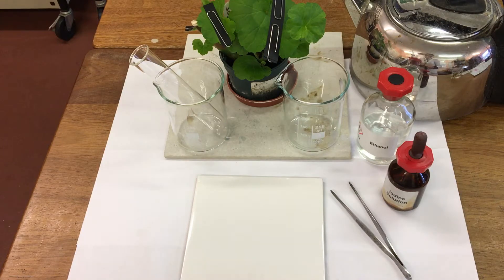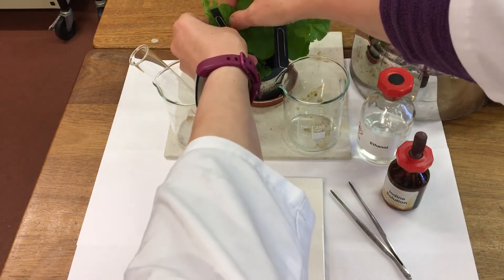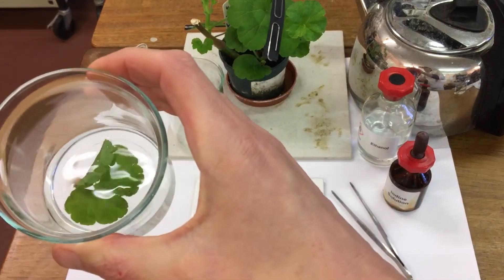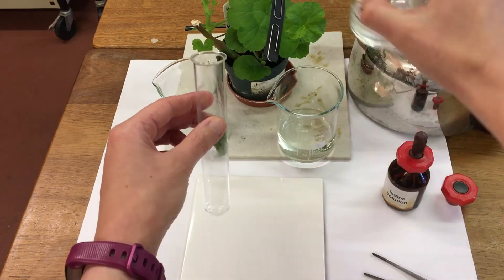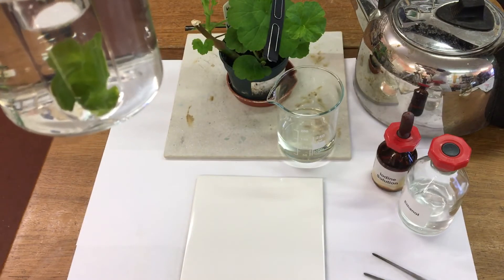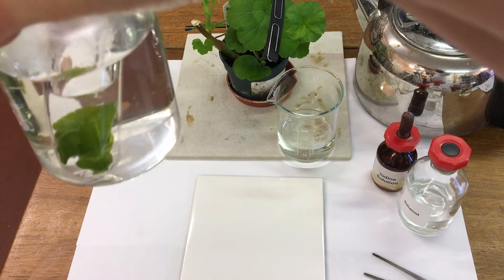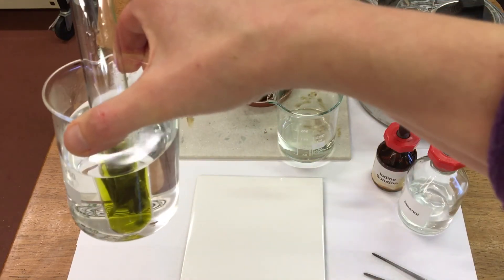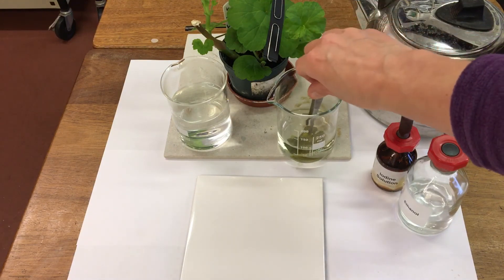Destarched leaf with mask .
S1 Plants - Testing a destarched leaf with mask for starch